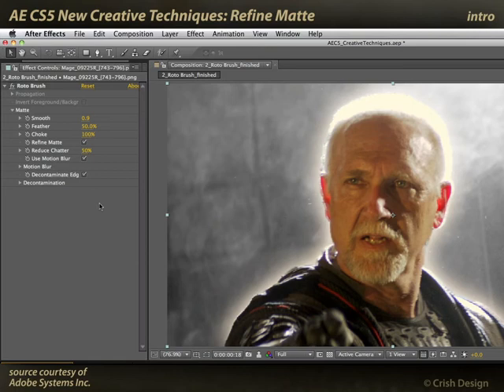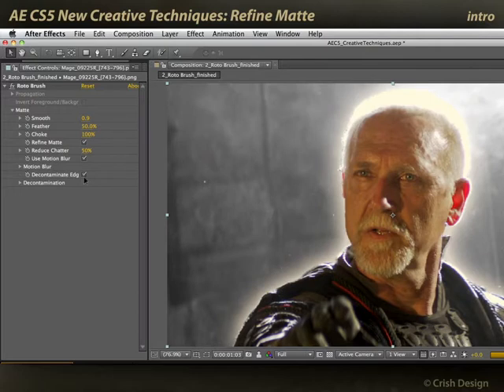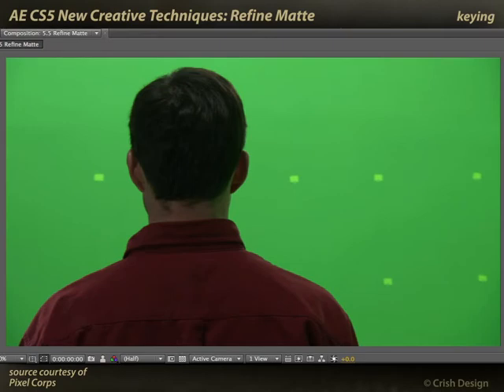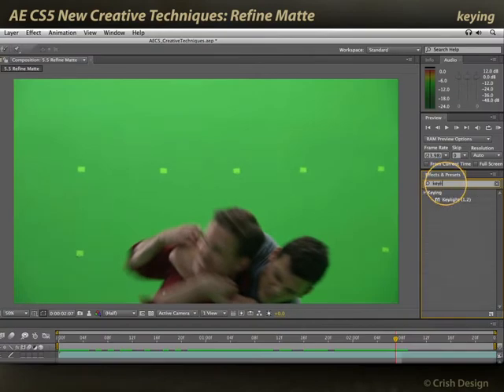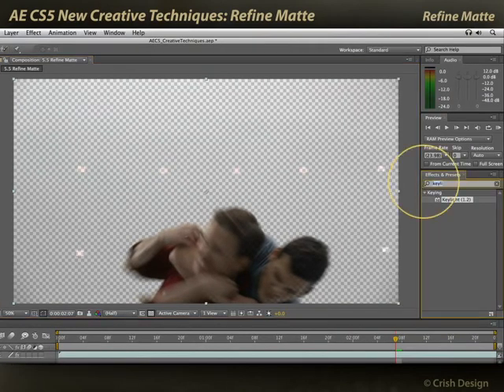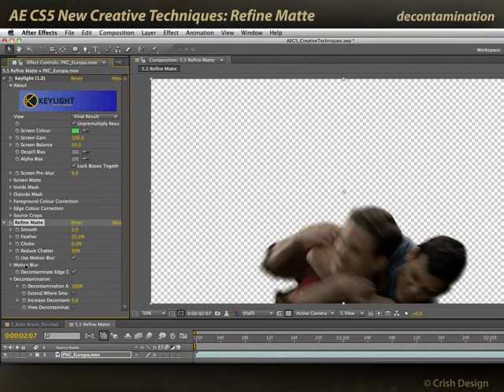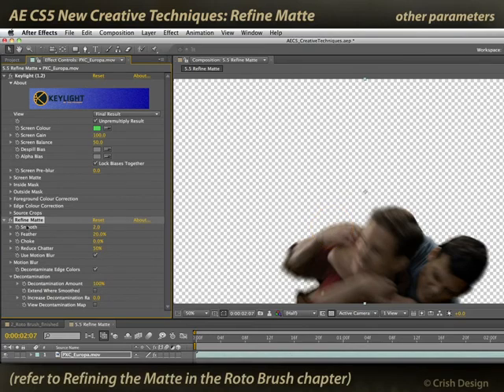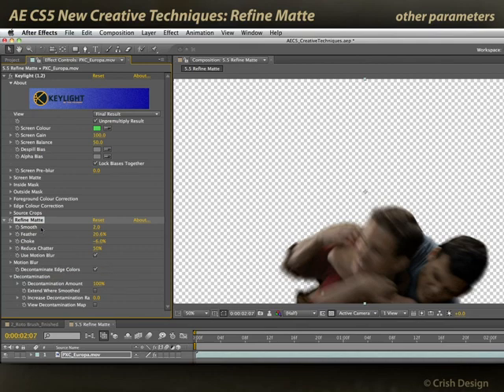After Effects Classic Course: Refine Matte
This got spun out of the Roto Brush section of After Effects. It’s a great set of tools for cleaning up edges, including smoothing, feathering, motion blur, and background color decontamination. These same tools are useful for anything that automatically creates an alpha channel based on the often-imperfect underlying footage, and that includes color keying. You can apply it after any keying effect. This movie contains a quick tutorial on using it.